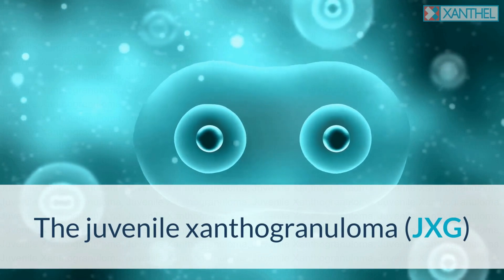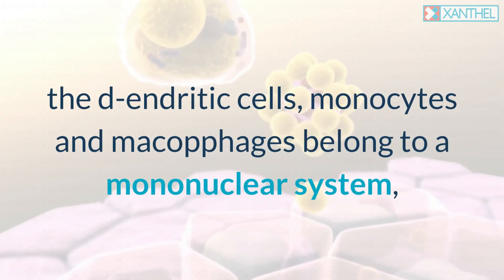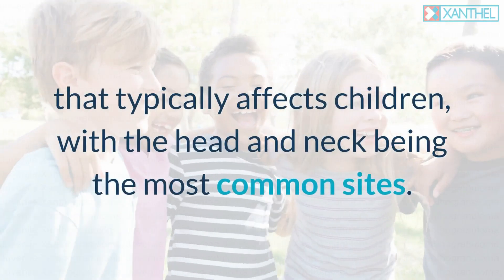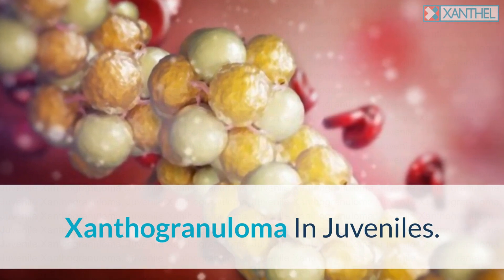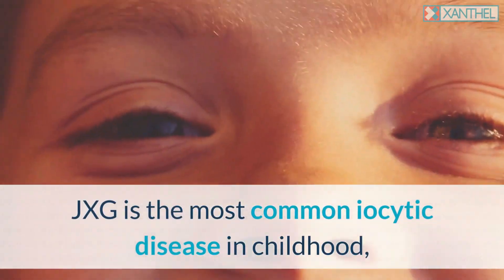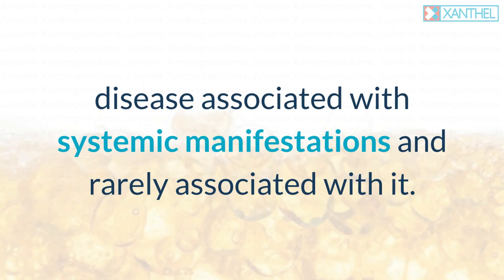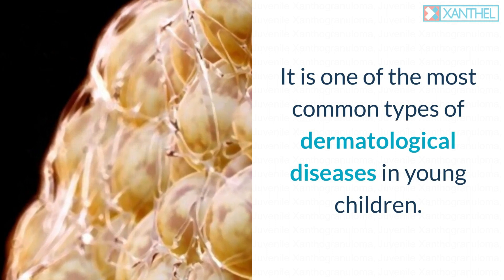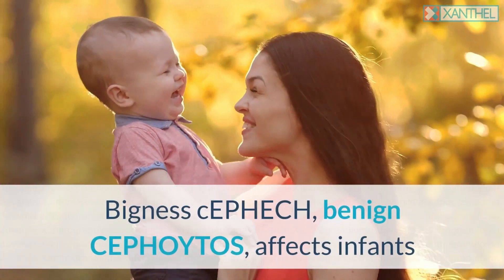Juvenile Xanthogranuloma, Help And Support With Juvenile Xanthogranuloma - By XANTHEL ®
Juvenile Xantho-Granuloma

Juvenile Xanthogranuloma.

The juvenile xanthogranuloma (JXG) is a kind of histiocyte - monocytes - macrophages - dendritic cells - phagocytes. While the term "histiocytes" describes the body's monoclonal cells, such as the macromolecules and "macrophages" that happen in different tissues of our body, the d-endritic cells, monocytes and macopphages belong to a mononuclear system, the "phagocytes," in the same way that the human immune system does.

Juvenile xanthogranuloma (JXG) is a kind of histiocyte monocyte macrophages dendritic cells phagocyte disease that typically affects kids, with the head and neck being the most typical sites. Many clients with JZG have just cutaneous signs, and there is hardly ever an extracutaneous symptom that has hardly ever been observed. J XG typically manifests as spontaneous regressive nodules located on the trunk, scalp, face and extremities.

Xanthogranuloma In Juveniles.

Various classifications have actually been applied to the lesion, such as distributed xanthoma, diffuse eruptive histiocytosis and diffuse extracurricular histiolysis. JXG is the most typical iocytic disease in childhood, although its incidence is often ignored due to the high incidence of spontaneous single sores.

Juvenile xanthogranuloma (JXG) is mostly a self-inflicted skin-related disease connected with systemic manifestations and hardly ever connected with it. It does not make up a metabolic disorder and is not connected with metabolic disorders.

JXG is a benign skin disease and can be divided into coarse histiocytic disorders. It is one of the most typical types of skin-related diseases in children.

JXG includes sores that might happen as soon as or more and look like somewhat raised papulonodules on the skin surface area. Differential medical diagnoses include benign cephalus histiocytosis, generalized eruptive histiocytosis (GHT) and coarse histiolytic disorders. Bigness cEPHECH, benign CEPHOYTOS, affects babies and children under three years of age and tends to present itself as several flat sores, restricted to the head and neck and conserving the mucosa.

The sores vary in diameter from 5 mm to 20 mm and are well delimited, firm or rubbery, and differ from smooth pink bumps, which are at first smooth and pink like bumps, but later develop a yellow-colored look and can become scaly. It exists from birth in 20% of cases and probably happens in the very first months of life, generally after the birth of the child.

Many have a size of 0.5 cm, but some giant nodules can be as much as 2 cm in size and in many cases as small as 1 cm.

It can happen at any point of the body, but is more typical in the trunk and upper extremities and appears to solve spontaneously after treatment. It can be found in a range of sizes and shapes, from small to large, from the upper and lower extremities to the legs and feet.

Juvenile Xanthogranulomas.

The incidence is unknown, but 0.5% of childhood tumours have actually been reported. There is no association between JXG and juvenile myelomonocytic lymphoma, but there is a small, albeit rare, possible connection.

The skin is the most frequently affected area, with a choice for head and neck, and about 8% of cases are several. The clients are predominantly male babies.

JXG has 2 clinically substantial associations: the very first is ocular complications and the second lymphoma.

Eye diseases are the most typical reason for hyphemas in infancy, and one to half of all kids with the disease have a skin lesion. Eye tumours can manifest in the iris, cornea, retina or other parts of the eye, such as the pupil. Iris is the eye tissue that is most frequently affected, but eye doctors, paediatricians, neurologists, dermatologists and other physician have actually been involved in the skeletons.

When the clients start to show these on there external skin, then it moves into the category of Xanthomas. To explore more on this subject, go to Xanthelasmatreatment.com and likewise Xanthel.com.

0:00 Juvenile Xanthogranuloma
0:32 Xanthogranuloma
0:51 Regressive Nodules
1:47 Jxg Lesions
3:26 Jxg Associations
4:00 Xanthomas